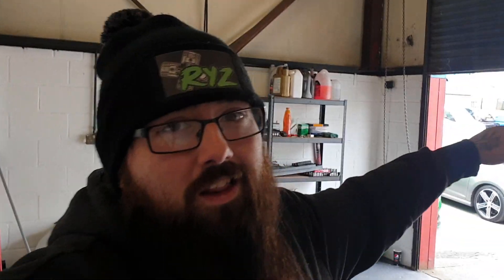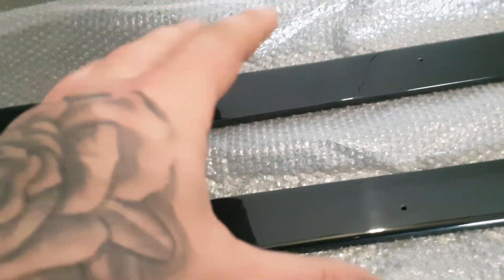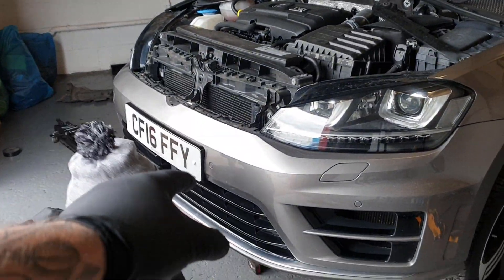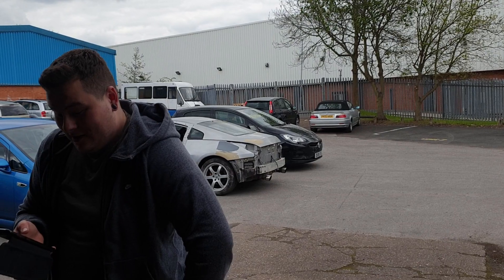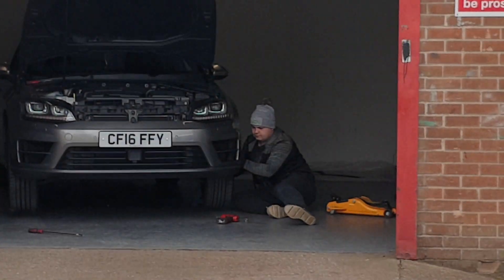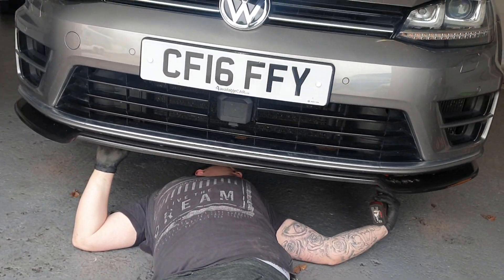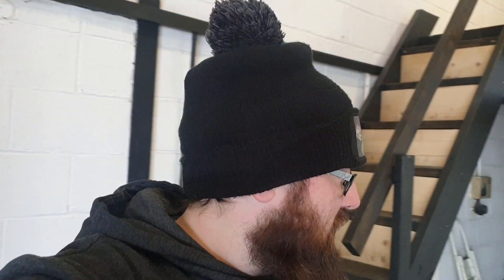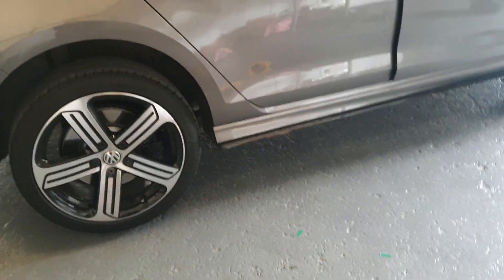Golf R Comes In For Work!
We add an all around splitter kit to this golf r for a customer, it was very awkward to do on the front due to having to strip the whole bumper. but we got there in the end!

Meet
Sutton In Ashfield
Nottinghamshire
NG17 5DQ

Subscribe to the channel for Plenty of car builds on, Nissan 350z Fast And Furious Project, Corsa Vxr 450bhp+ Build, Flipping Series & Many other cars on the channel, BMW, Ford, Vauxhall, Opel, Volvo, Toyota, mercedes-benz, jaguar, audi & MANY MORE!